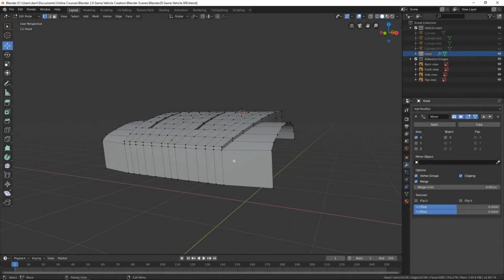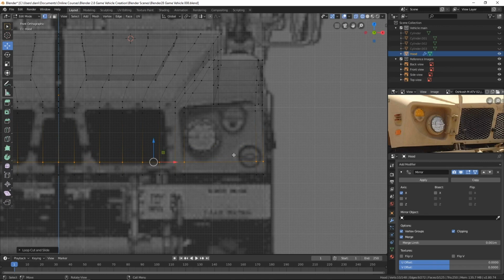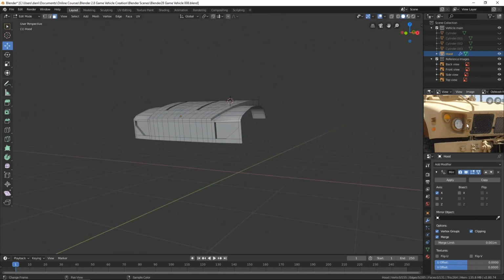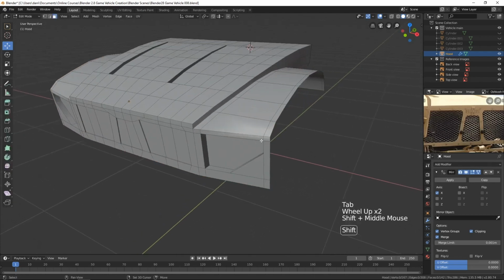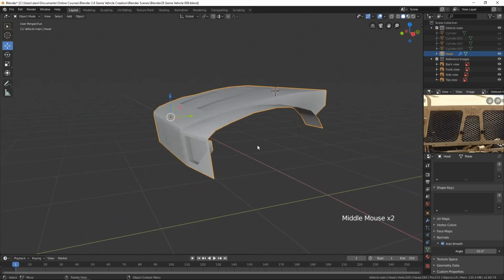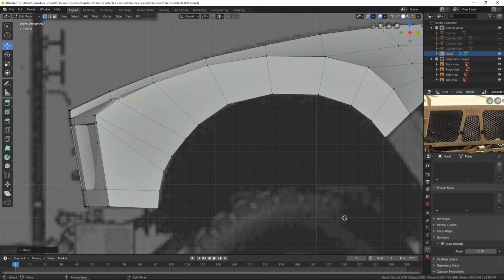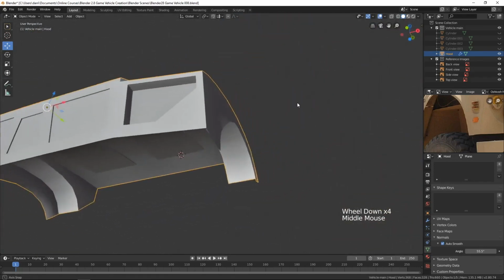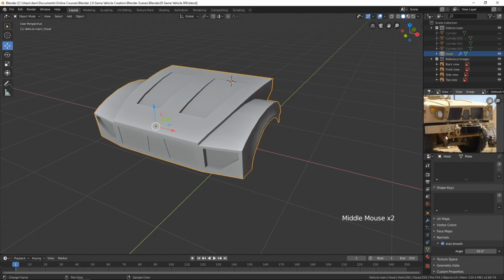#8 Finishing the Front Fenders